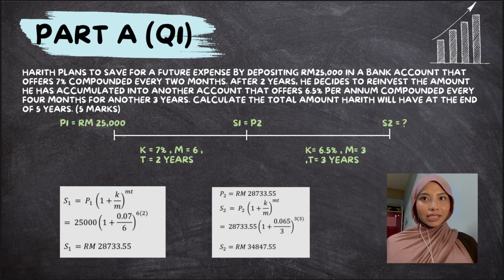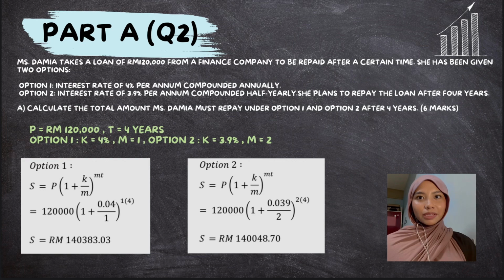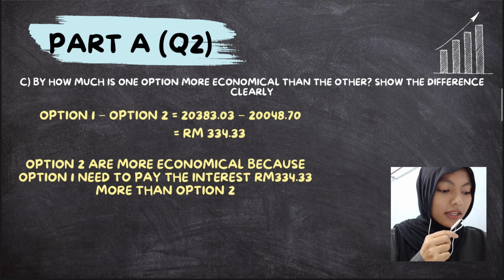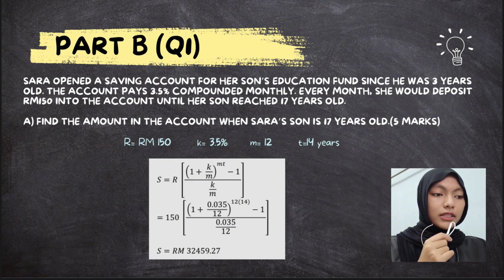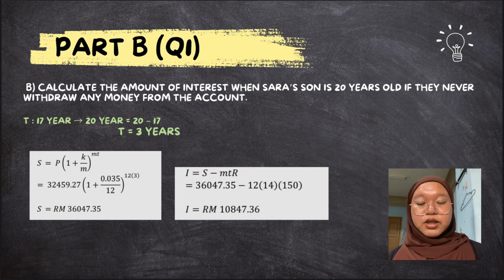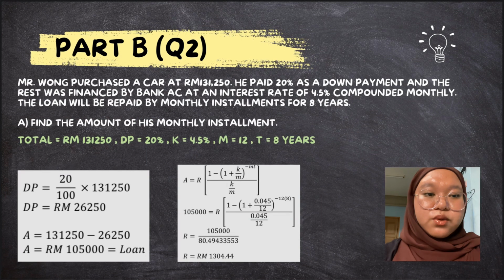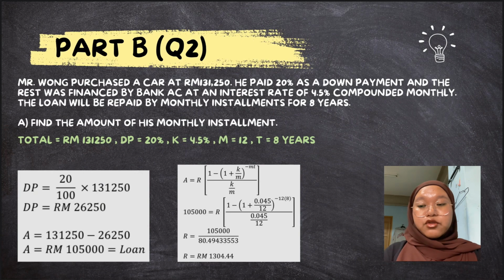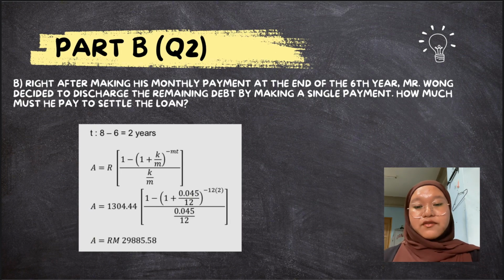COMPOUND INTEREST & ANNUITY ( JAC110B/ GROUP 3 )